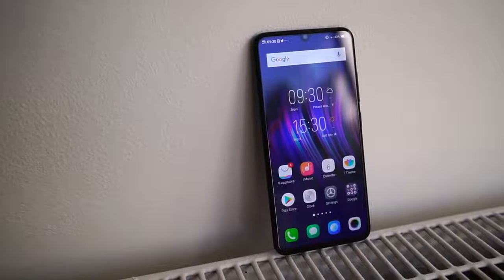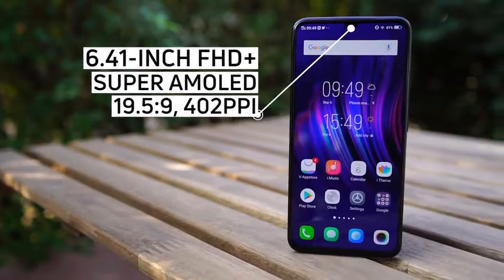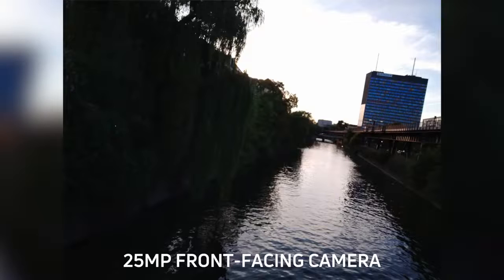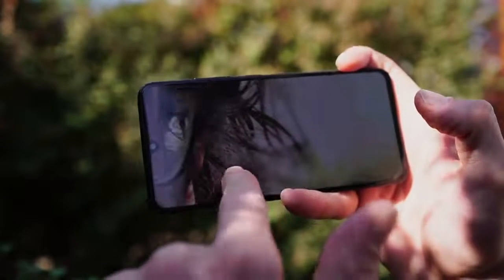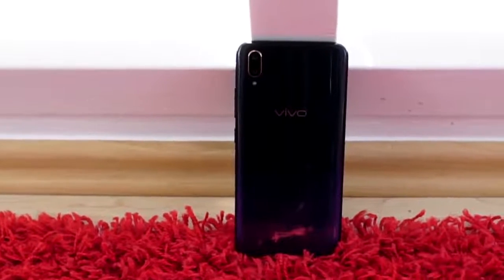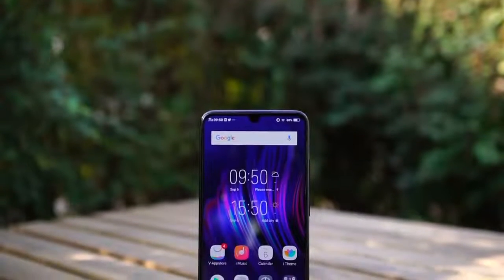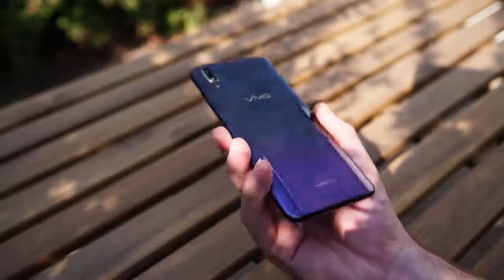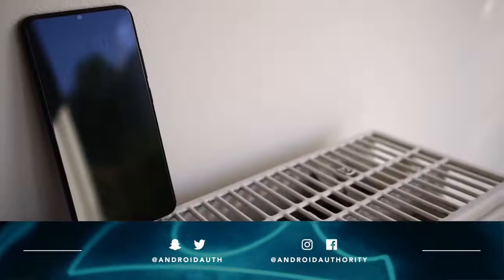Vivo V11 Pro review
i am not the owner of this video
i just want to share #
to buy  this phone i have added a link plz try